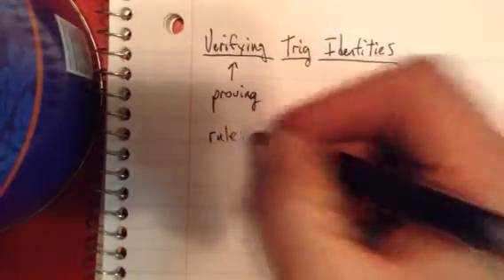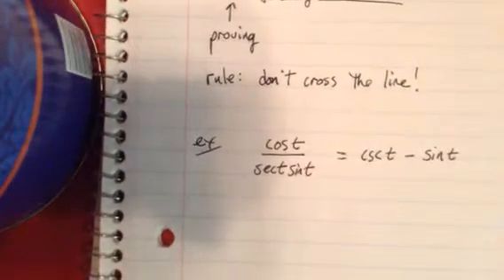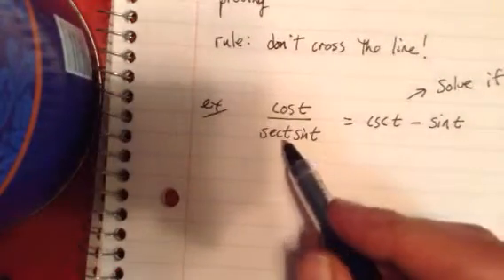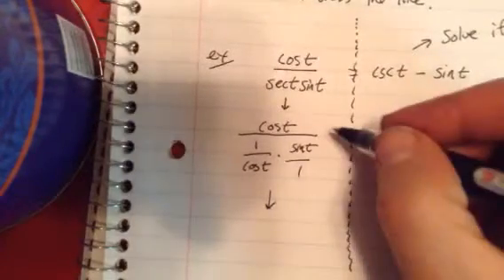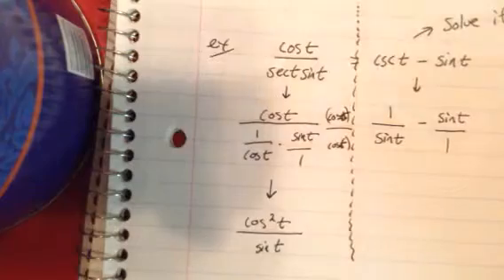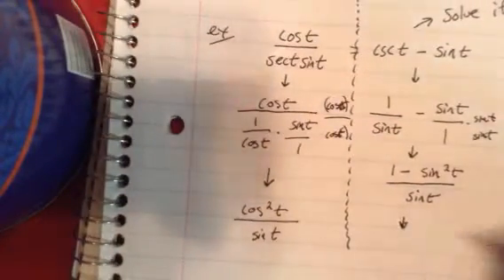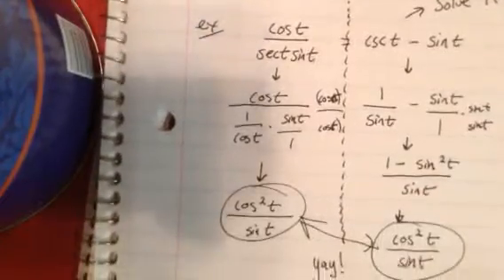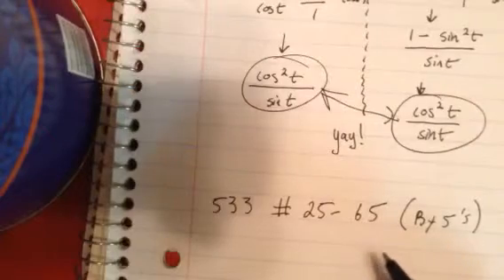Trig identity intro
Explanation of trig identities with example